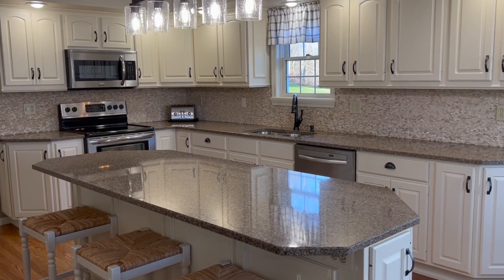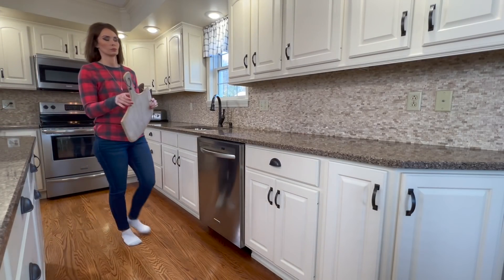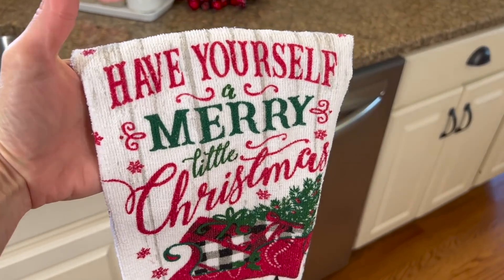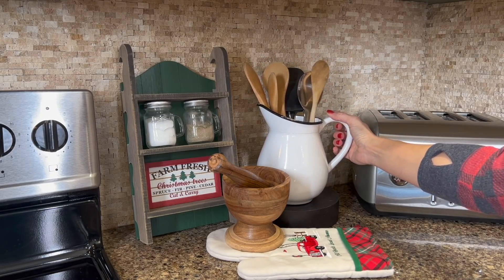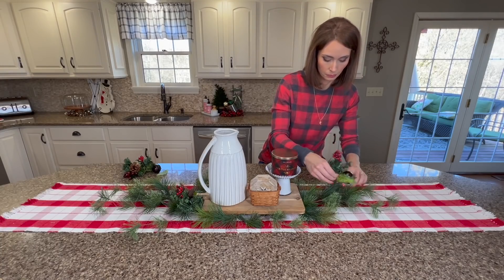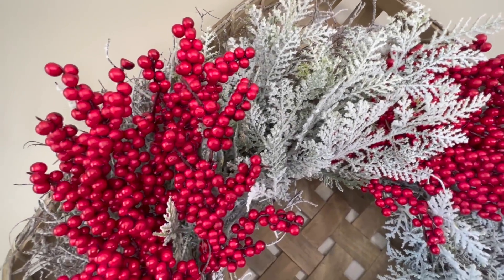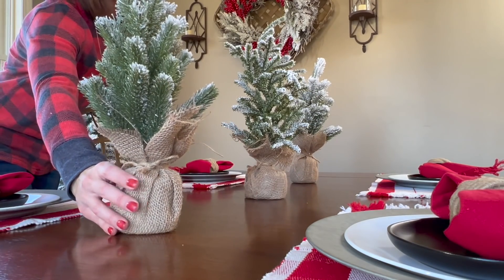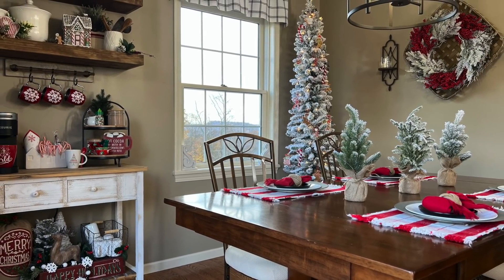CHRISTMAS DECORATING 2021 | FARMHOUSE KITCHEN DECORATING IDEAS | CHRISTMAS CLEAN & DECORATE WITH ME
Hi sweet friends! Today we are decorating the kitchen with pops of red and traditional farmhouse Christmas decor. I hope you enjoy today's Christmas clean and decorate and that it gives you tons of simple, cozy Christmas decorating ideas.

This is the 4th video, in my Christmas 2021 Decorating Series. Plus, don't forget to let me know what is your favorite Christmas cookie. Also, let me know if you liked how it turned out.  Merry Christmas and God bless!!